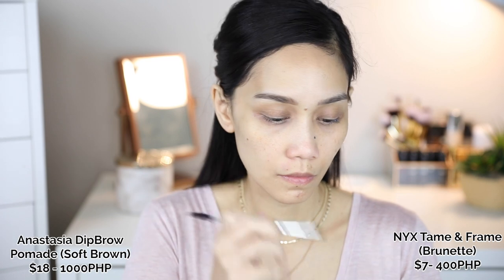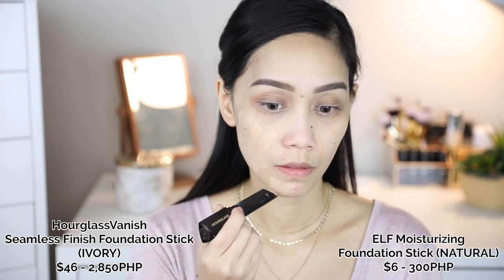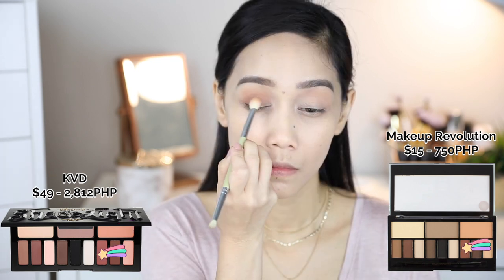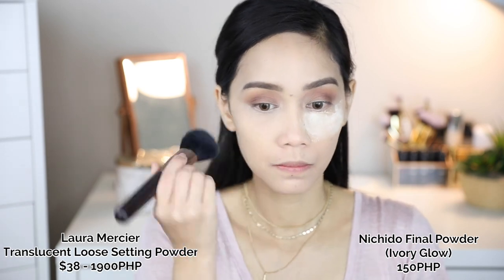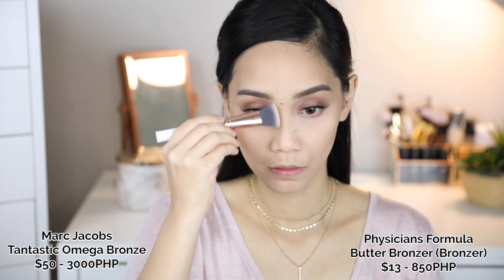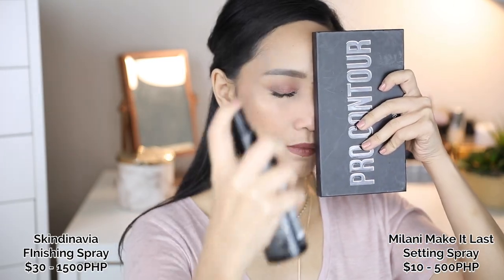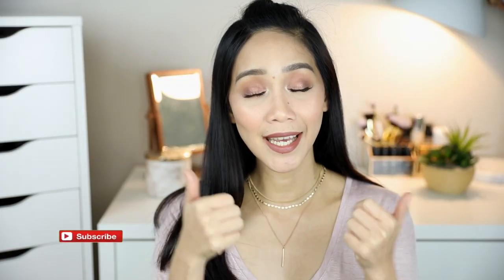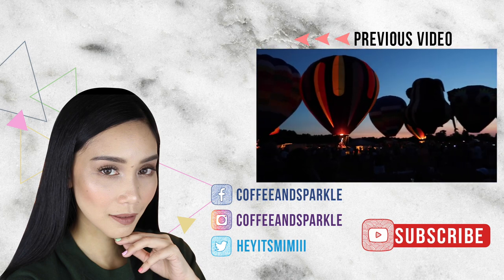FULL FACE DRUGSTORE VS. HIGHEND | Best DUPES Ever!!!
Hello Guys! I haven't done this kind of FULL FACE Drugstore VS. Highend Video In a long time so I decided to make one kahit may sakit aketch. hehe I hope ma Enjoy nyo! Pasensya na sa last part, Cellphone lang gamit ko nyan kasi I didn't bring my Vlogging Camera. The Drugstore Products are 98% Dupes sa mga highend na ginamit ko sa video dito. I hope makatulong to sa inyo. Love you all!

PS. Ngayon ko lang na realize, Same lang eyemakeup na ginawa ko before na video and ngayon. LOL nakuuu! hahaha Pasensya na po, TAO LANG hehehe

Love,
Mimi

⭐️PRODUCTS MENTIONED:
➡️Anastasia DipBrow Pomade - Soft Brown
➡️NYX Tame and Frame Pomade - Brunette
➡️Hourglass Seamless Finish Foundation Stick - Ivory
➡️ELF Moisturizing Foundation Stick - Natural
➡️KVD Shade and Light Eye Palette
➡️Makeup Revolution Light & Shade Palette
➡️NYX HD Peach Corrector - CW05
➡️WETNWILD Photofocus Concealer - Light Medium and Light Ivory Mixed
➡️Nichido Final Powder - Ivory Glow
➡️YSL The Shock Volumizing Mascara
➡️Nars Orgasm
➡️EB Blush Duo - Golden Goddess
➡️Becca Champagne Pop
➡️WNW Precious Petals
➡️MAC WHIRL
➡️ELF Praline